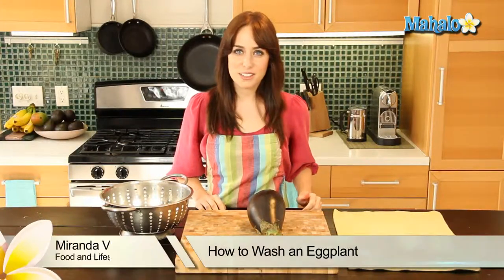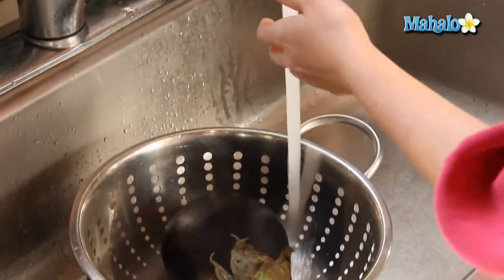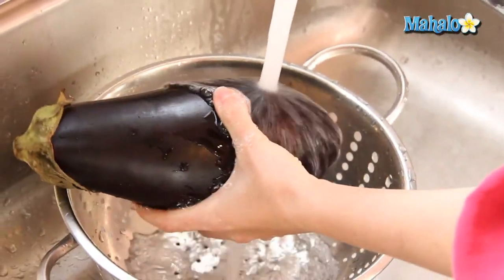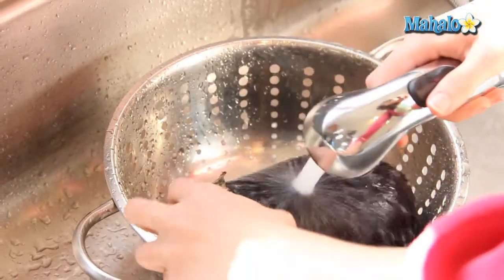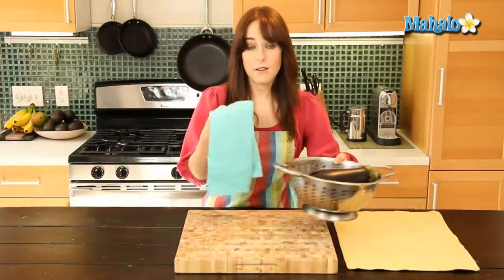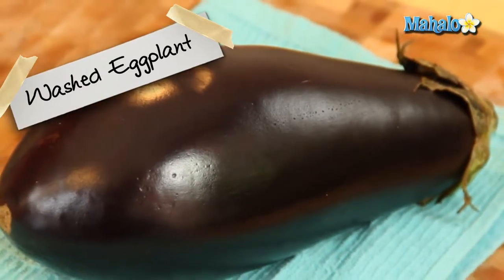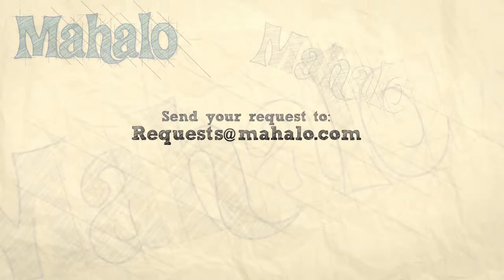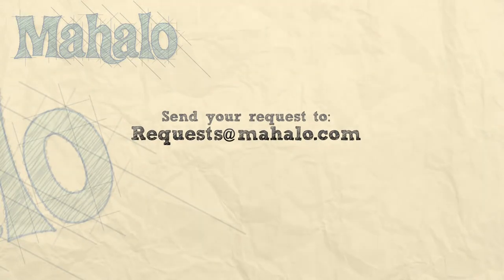How to Wash an Eggplant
Miranda Valentine, founder/editor of the popular lifestyle blog, Everything Sounds Better in French, , shows us a simple method of how to wash an eggplant.